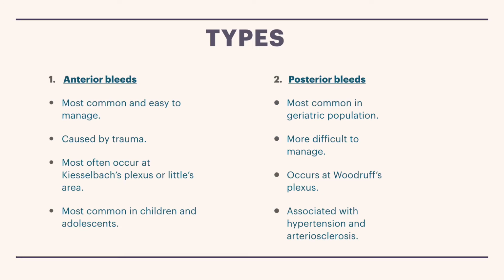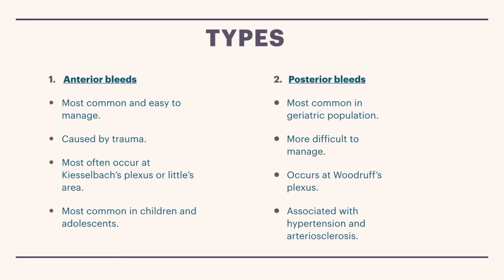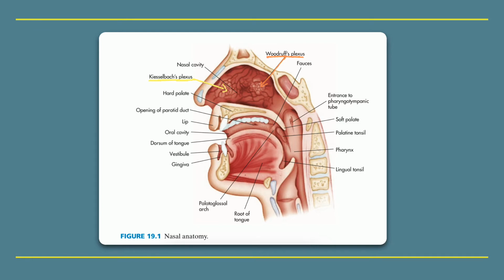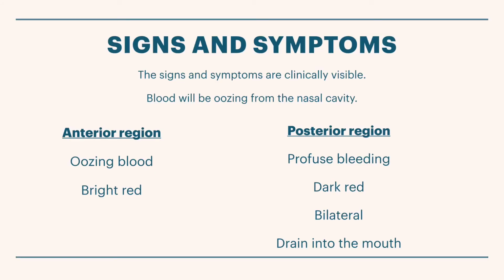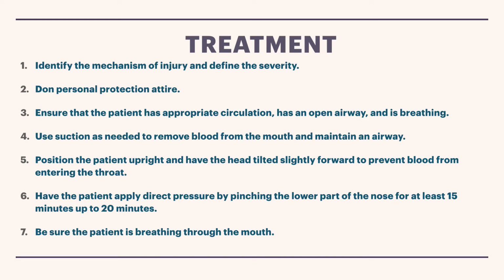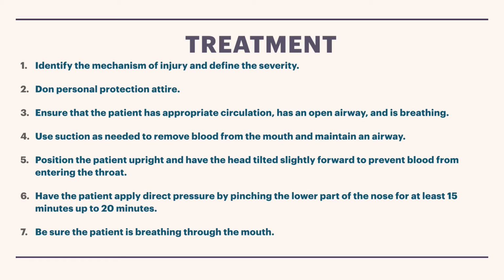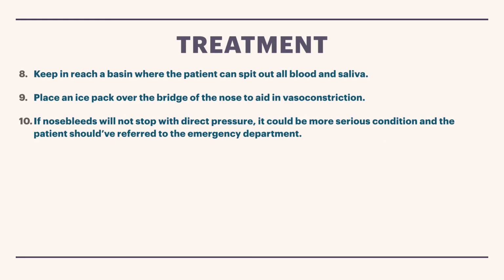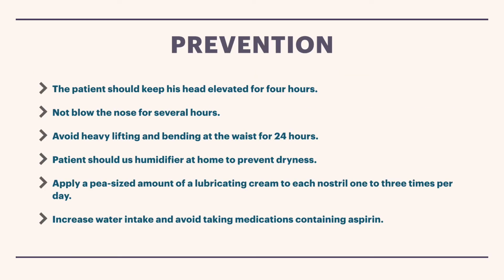Epistaxis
Dental emergency